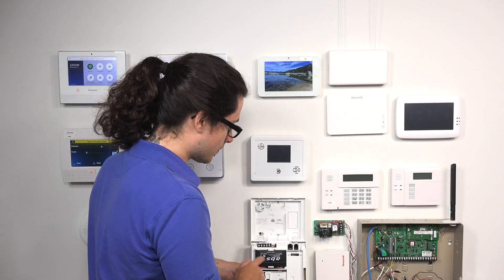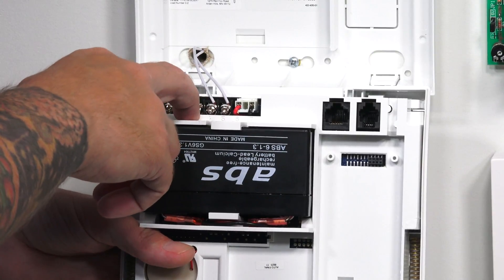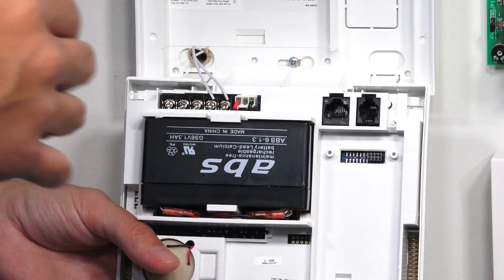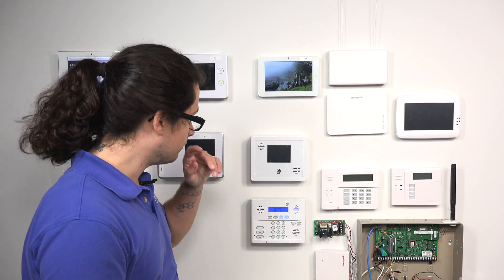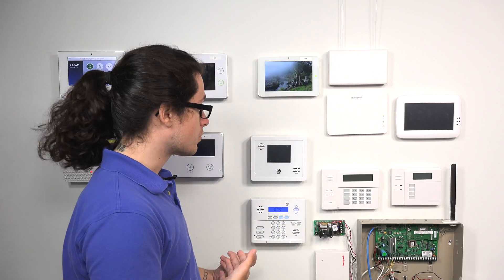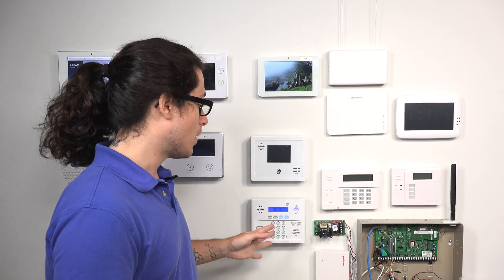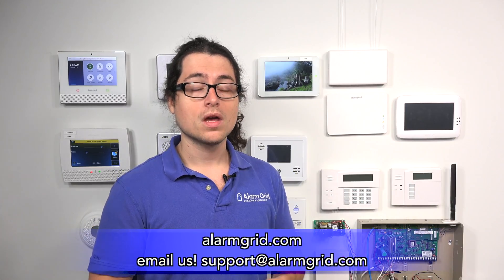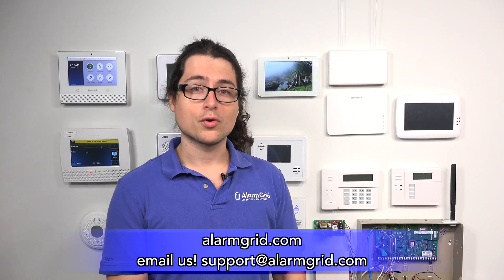Adding Hardwired Zones to an Interlogix Simon XT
Note: The Alarm Grid hours for phone support are from 9am to 8pm EST M-F. Also, any hardwired sensors that are used with the on-board wired zones must be normally closed to work with the Simon XTi.

In this video, Dylan shows users how to add hardwired zones to an Interlogix Simon XT Security System. The panel includes two wired inputs for hardwired sensors. Additionally, it is possible to use a compatible wired to wireless converter with the panel. One option is the Qolsys IQ Hardwire 8 or 16.

Any wired sensors that are used with the Simon XT will count towards the limit of 40 total zones. Users should keep this in mind when planning their system. Most users will use wireless 319.5 MHz wireless sensors with the system. But it is possible to use hardwired sensors as well. The panel includes two hardwired zones inputs for this purpose. But if a user wants to use a larger number of wired sensors, then they will need a compatible wired to wireless converter.

When using a wired to wireless converter, a user will connect the wired sensors directly to the converter. The converter will need to be plugged into a wall outlet to provide power. The sensors can then be learned-in with the Simon XT as if they were wireless sensors. When doing this, the converter will send a wireless signal to the Simon XT on the behalf of the hardwired sensors. Keep in mind that hardwired life-safety sensors cannot be used with a wired to wireless converter.

But if a user only needs to use one or two normally closed hardwired sensors with the Simon XT, their best option may be to just connect the panels directly with the panel. The system has two hardwired inputs on its circuit board for this purpose. The user just needs to connect the wired sensor to one of these inputs. They can then be learned-in and used with the system. The system will then respond whenever the sensor has been activated.